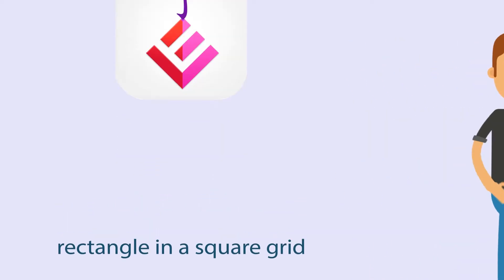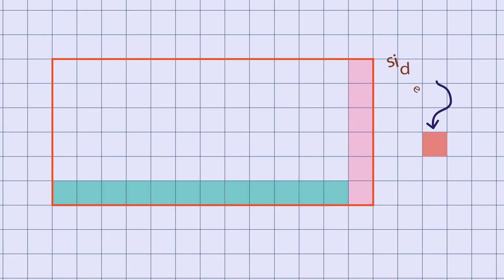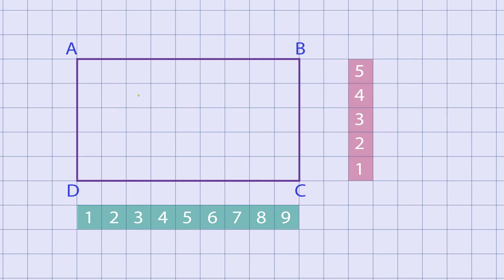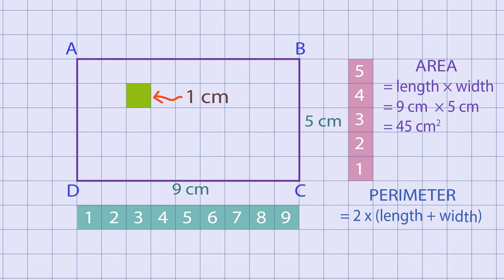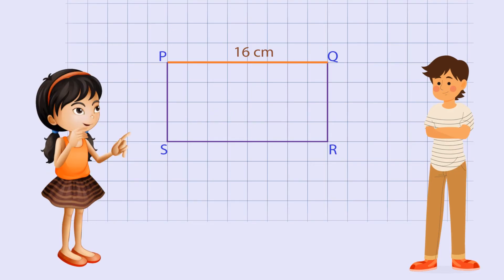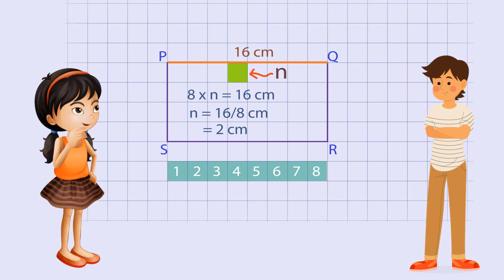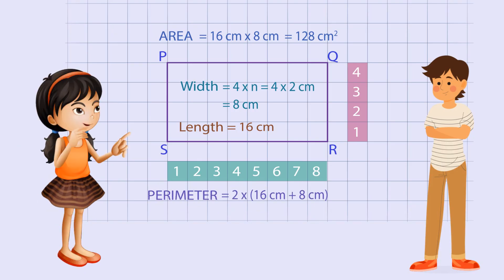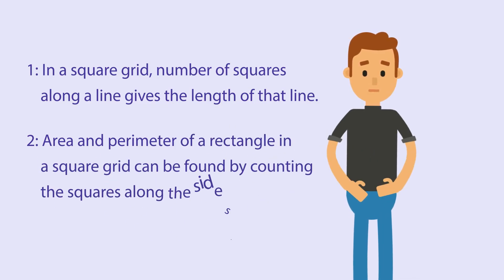Rectangle in a square grid